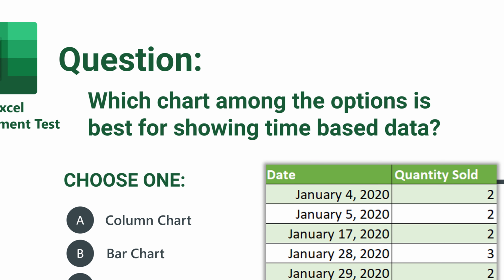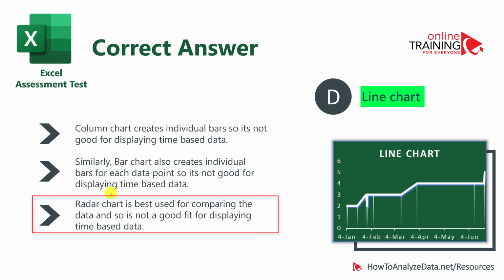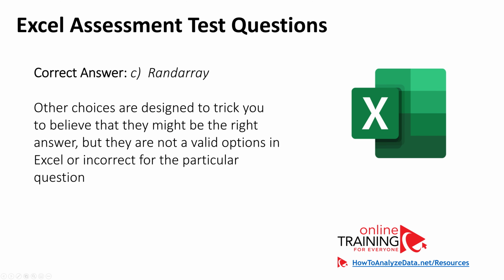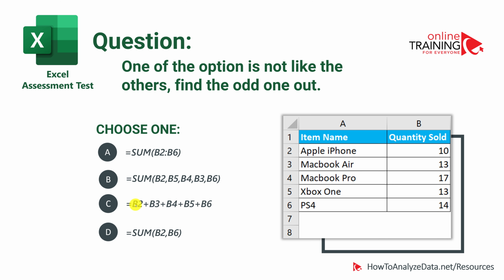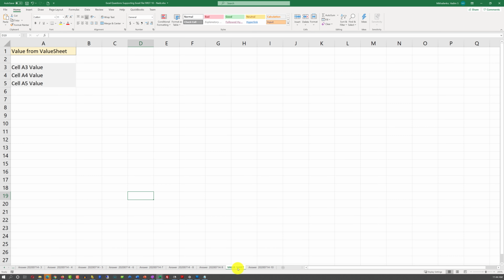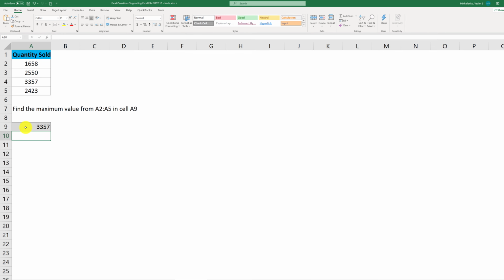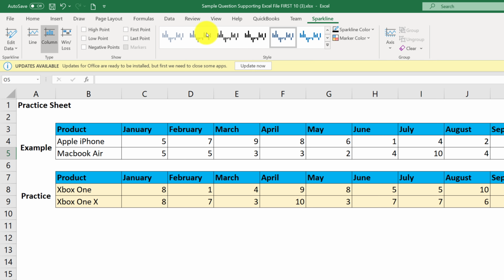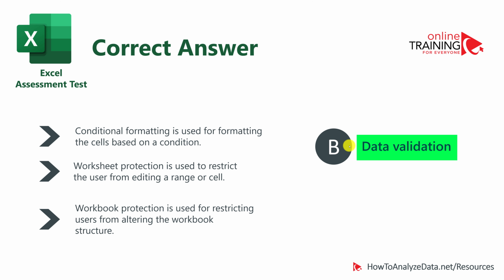How to Pass EXCEL TEST FOR JOB INTERVIEW - Questions and Answers with Solutions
Refresh your Excel skills and learn how to get ready for ESkills.com Excel interview and pass excel assessment test for job application. In this tutorial you will learn typical assessment exercises, asked during Excel interview assessment test.

[Premium Excel Employment Test Preparation Resources]
- Top 50 Excel Test for Job Interview Questions with Answers [PDF EBook]

- [Download PDF eBook] Top 50 LinkedIn Excel Test Questions with Answers